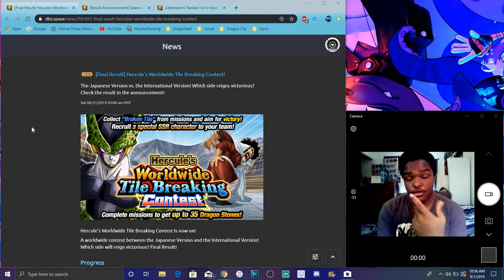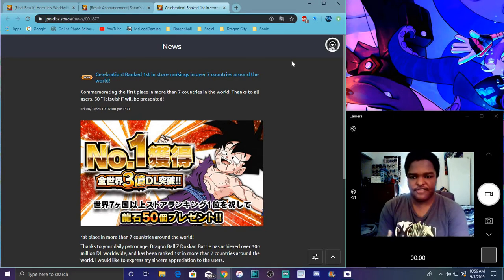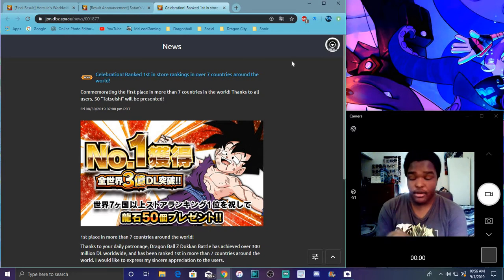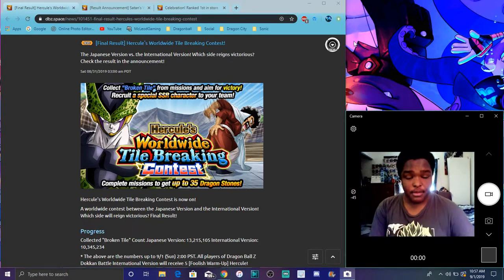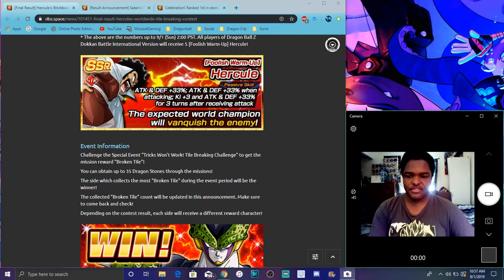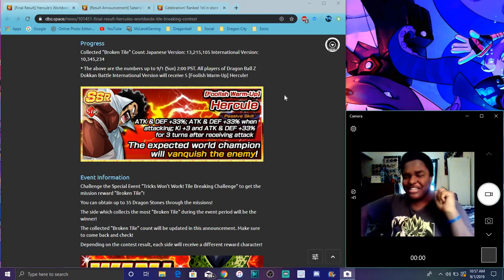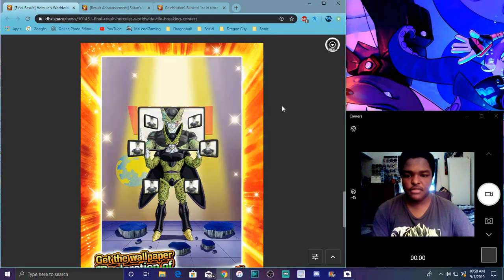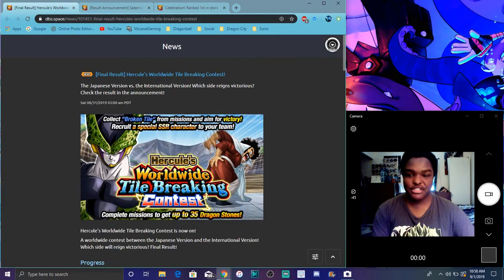WHO WIN GLOBAL VS JP WINNER & LOSER CARDS All Info DBZ Dokkan Battle